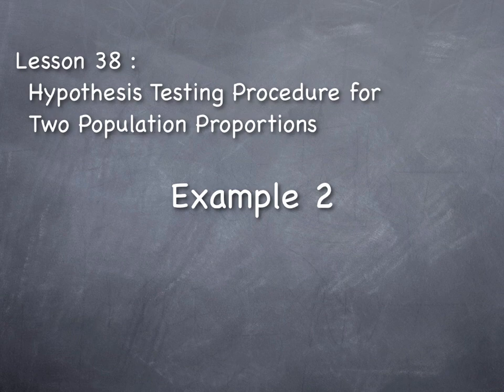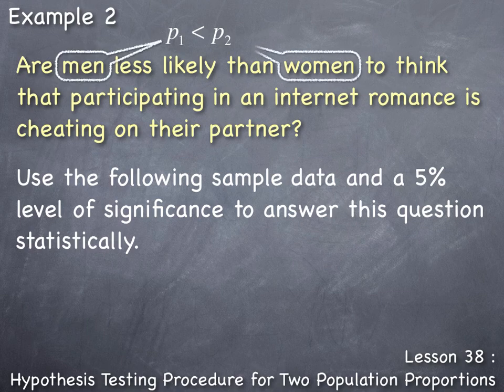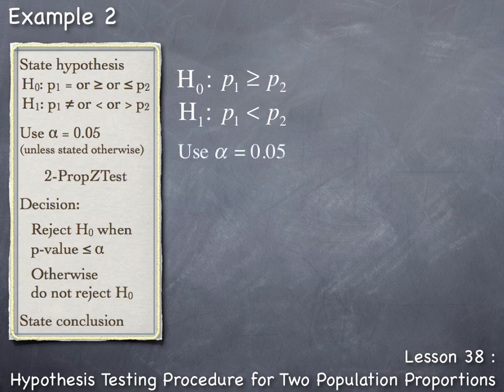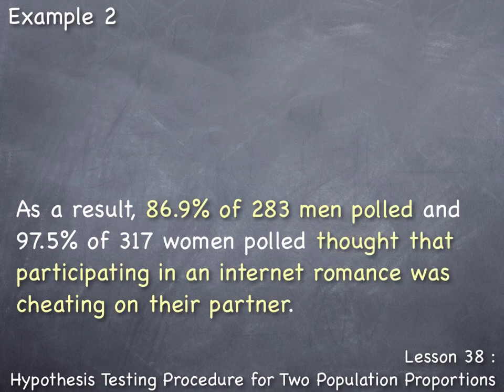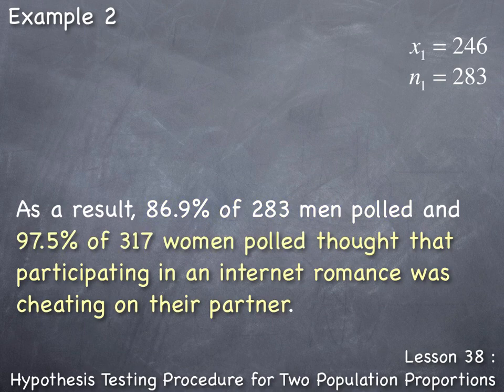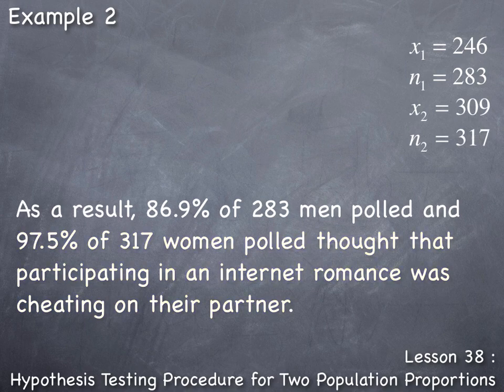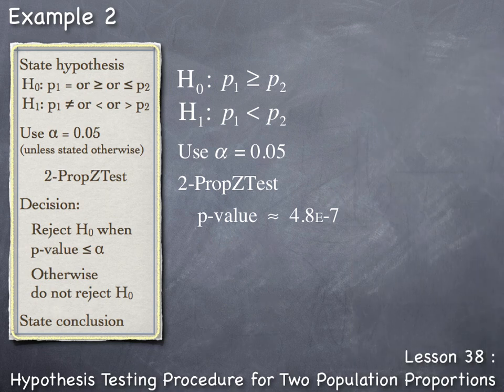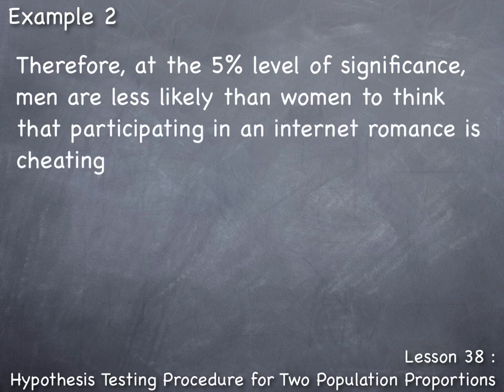Lesson 38 : Example 2